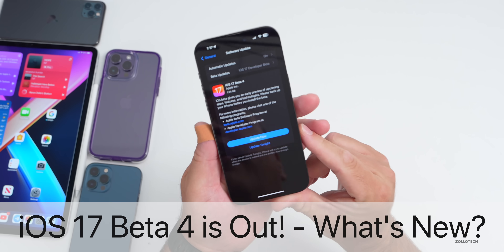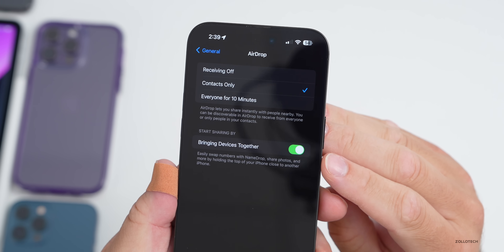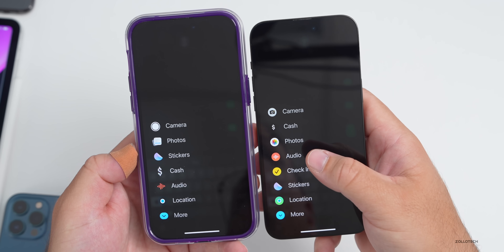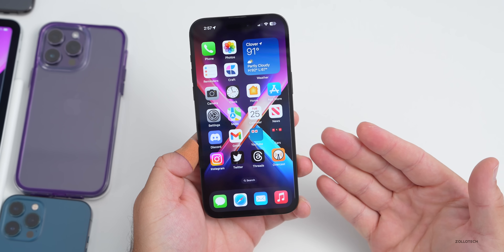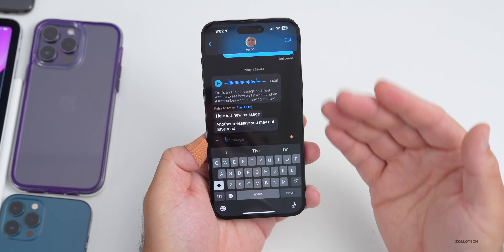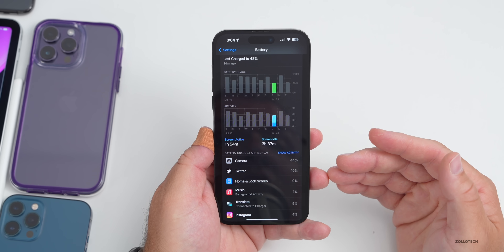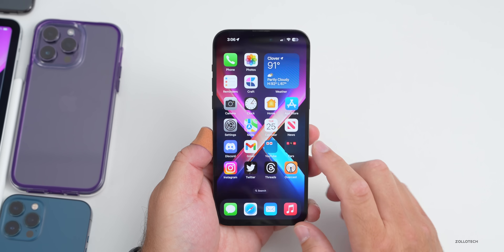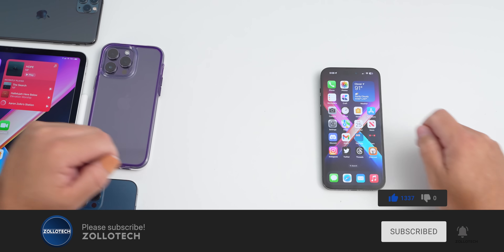iOS 17 Beta 4 is Out! - What's New?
iOS 17 Beta 4 Released and iOS 17 Beta 4 is out to all iPhones signed up as a Developer. iOS 17 Public Beta 2 is expected to be released in a day or so. iOS 17 Beta 4 brings more refinement, features, bug fixes, and updates and In this video we show you everything new in iOS 17 Beta 4 using iPhone 14 Pro Max

Apple also released iPadOS 17 Beta 4 , watchOS 10 Beta 4, macOS 14 Sonoma Beta 4, tvOS 17 Beta 4, and HomePod OS 17 Beta 4.

Expect iOS 17 Beta 5 in a week or so along with iOS 17 Public Beta 3.

Anker Charging Stand in this video

*Chapters*
00:00 - Everything New
00:05 - Supported Devices
00:19 - Apple also Released
00:33 - Size
00:49 - Build Number and Modem Update
01:22 - New Features, Changes and Updates
02:40 - Messages gets this update
03:31 - More changes and Updates
04:29 - Thank You
04:40 - Release Notes
05:33 - Bug Fixes
06:05 - Bugs
06:22 - Performance and Heat
06:54 - Battery life
07:35 - Should You Install iOS 17 Beta 4? (PB2)
07:58 - Storage
08:24 - iOS 17 Public Beta 2
08:36 - iOS 17 Beta 5 Release
08:55 - iOS 16.7 Beta 1?
09:13 - Benchmarks
09:53 - iPadOS 17 Beta 4
10:14 - Conclusion